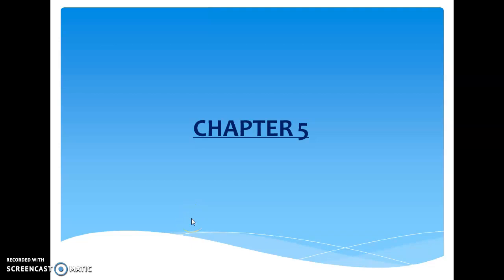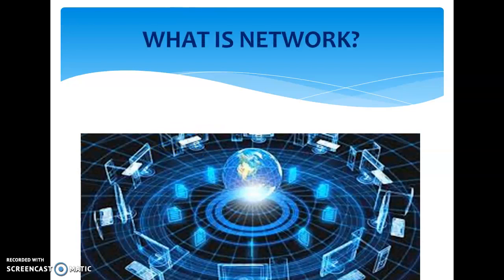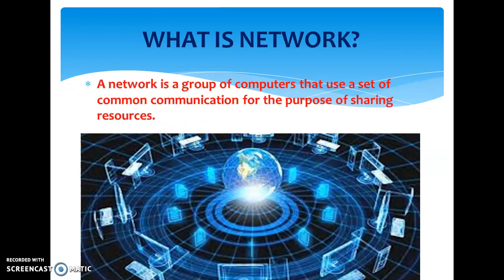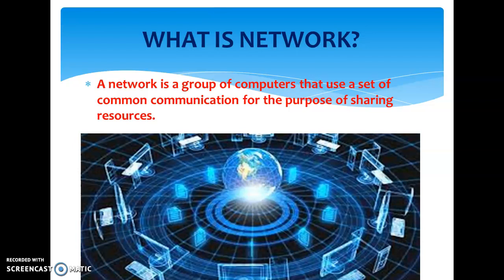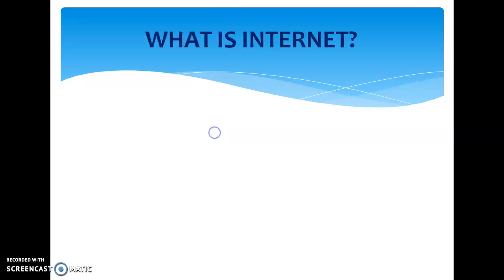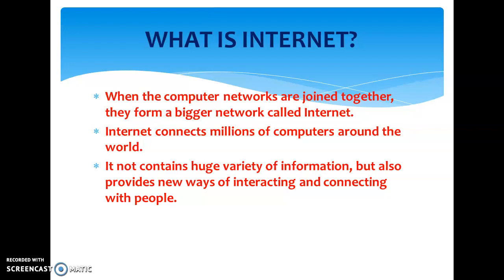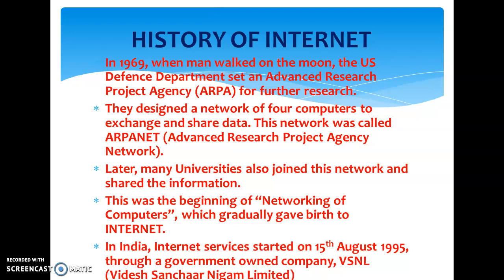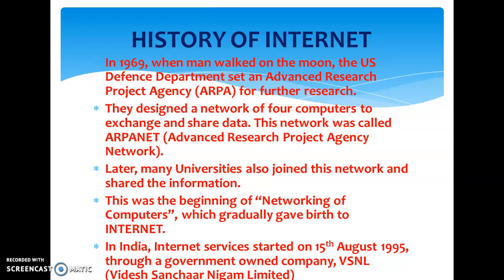Internet - Web Browser Part 1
What is network? What is Internet? How Internet came into existence?